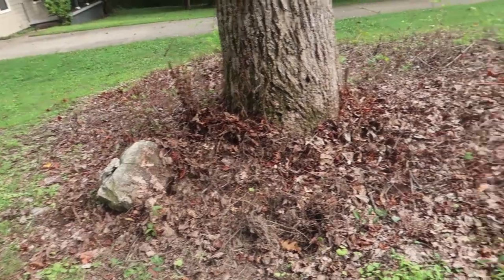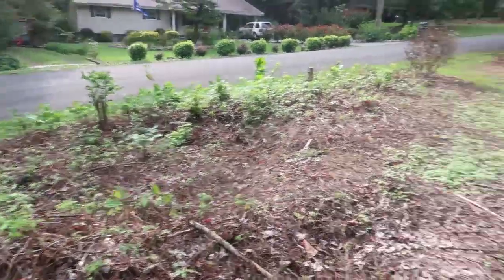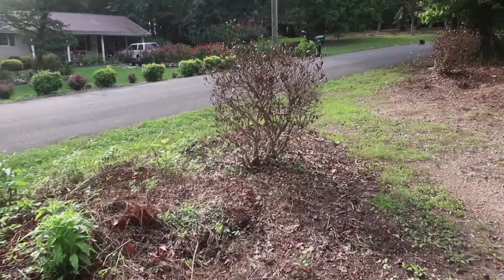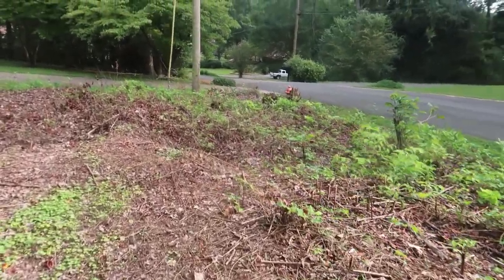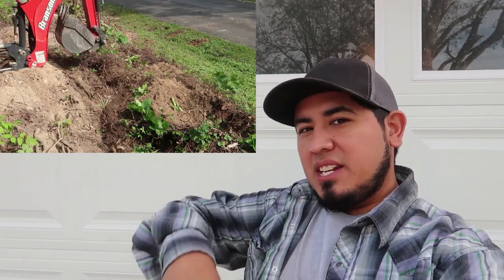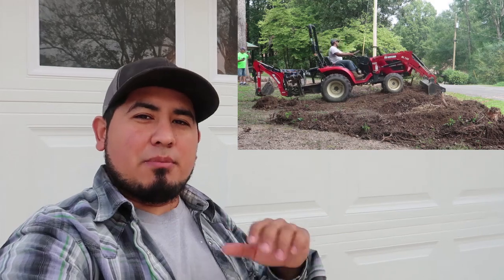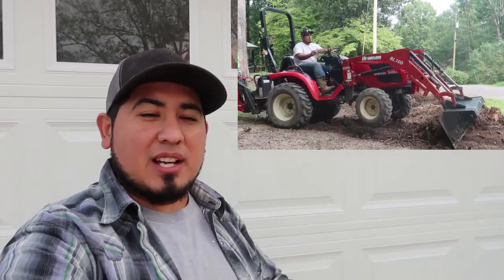Subcompact tractor hard at work! [Small hill turned out to be a Big job]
Welcome back neighbors! Time to load up the tractor and go out and get some work done. Today's job seems small at first glance but from other jobs, I have learned a lesson, don't estimate the size of the iceberg for what you can see above the water. This little hill requires multiple hours of backhoe, bucket and even chainsaw work. But don't under estimate the equipment, sometimes it just takes strategy and determination and the job will get done. That is why at the end I shared my thought process with you to see if that help's you when you go out there and take on a job that seems to have no good starting point and sometimes different endings. Luckily here on this job it all turned out well and the customer really liked it. He even referred me to some other family members! So don't ever underestimate yourselves guys and just get out there and have fun!